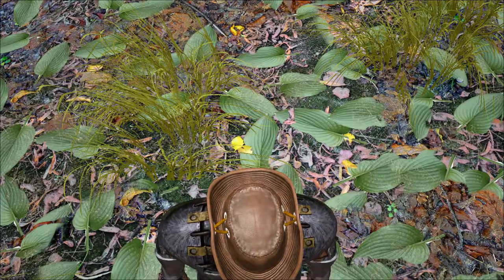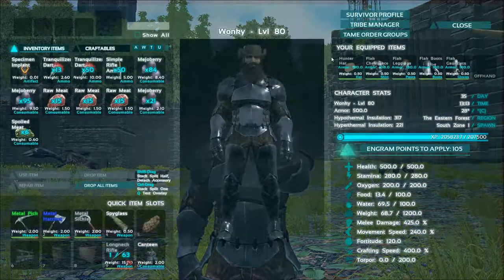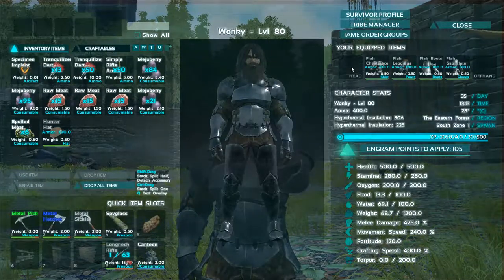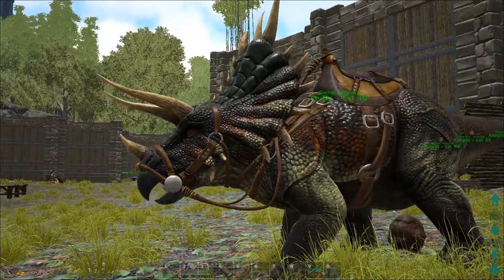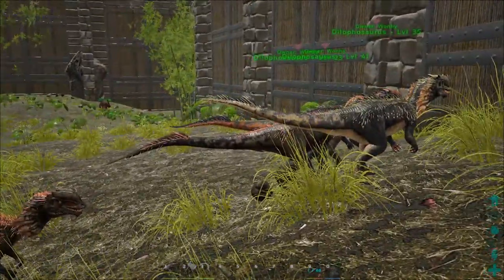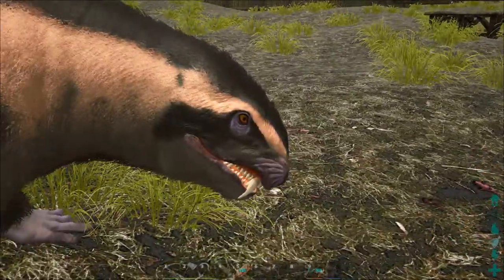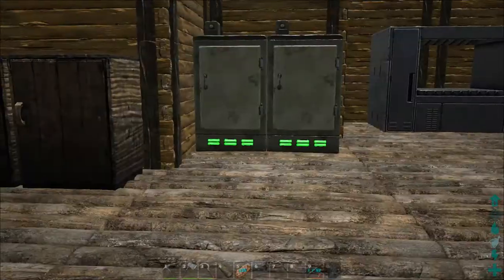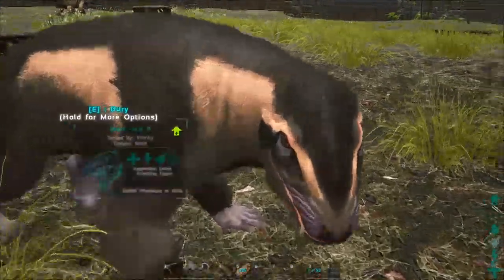Ark Survival Evolved S2E18 - Barry Bury Badger!